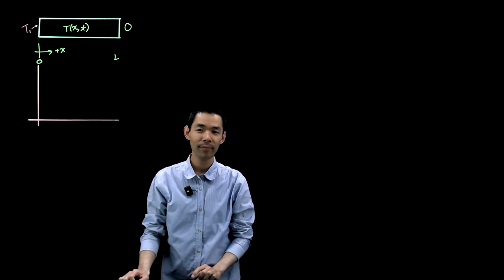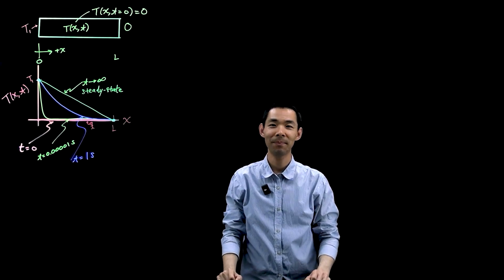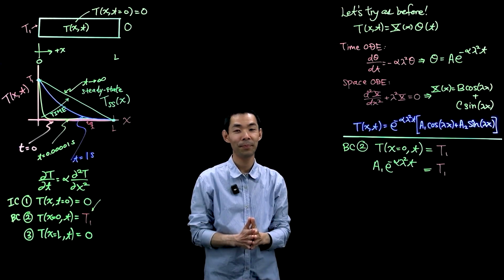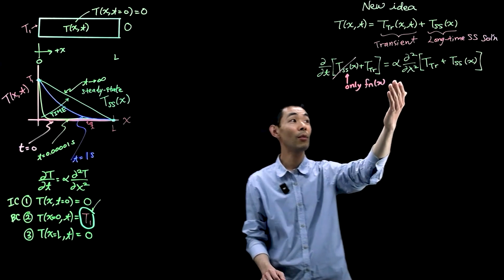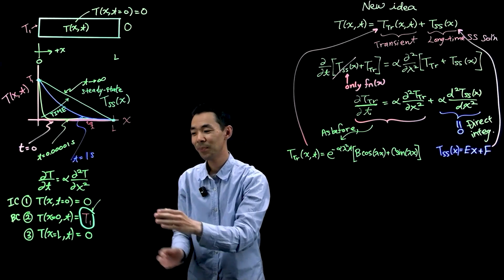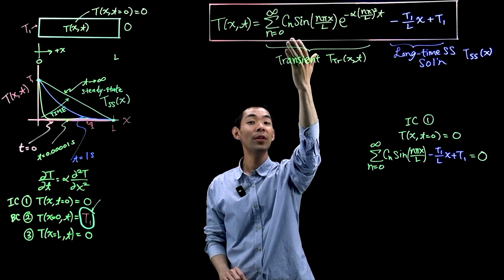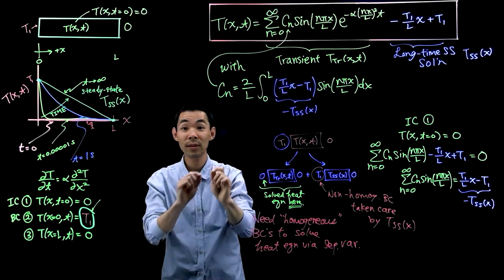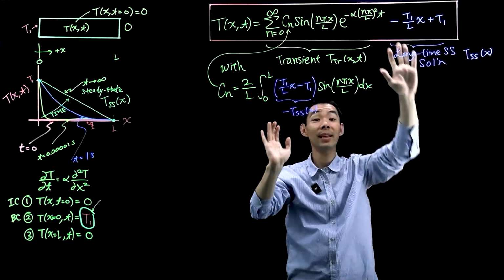【Stanford engineering】Applied mathematics (13/20): FAIL -- separation of variables